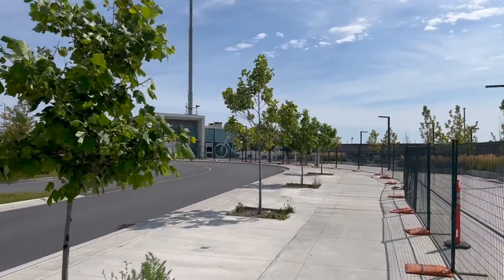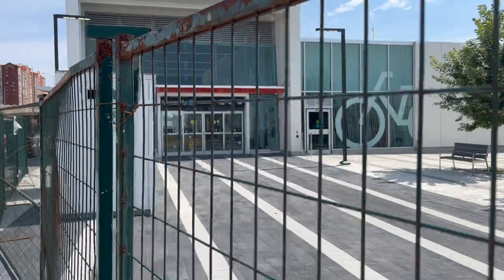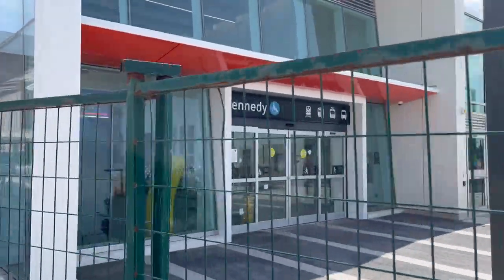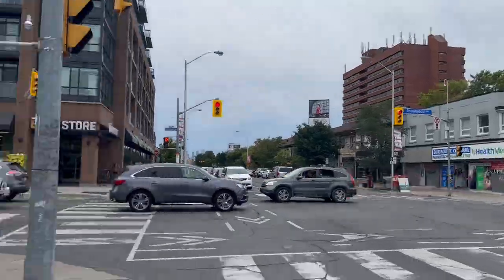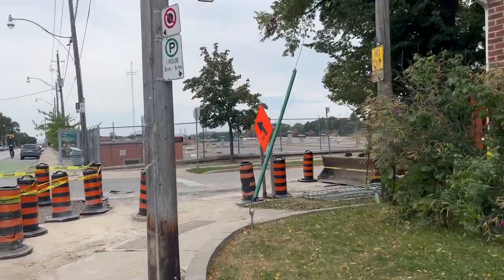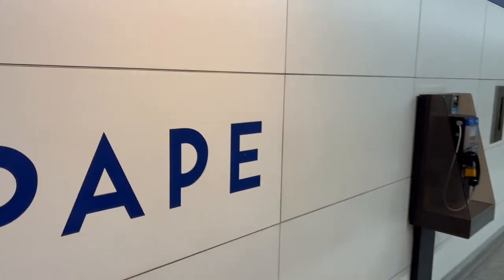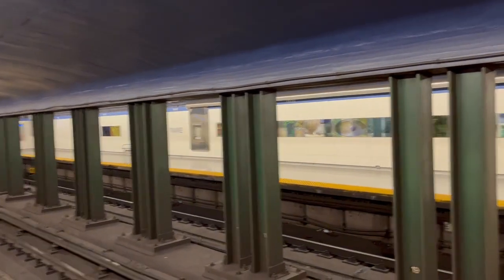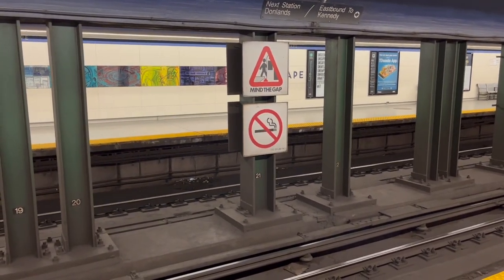Every stop along TTC Line 2 : Kennedy to Pape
Making my way along the Toronto Subway (TTC) Line 2, part 1: From the Eastern terminus at Kennedy to Pape.